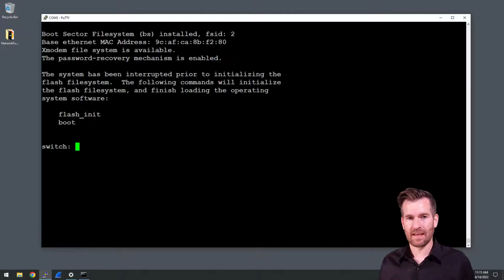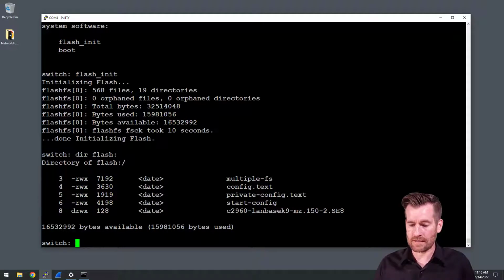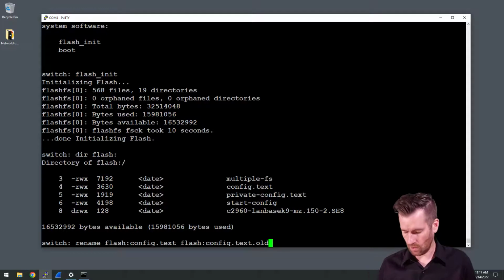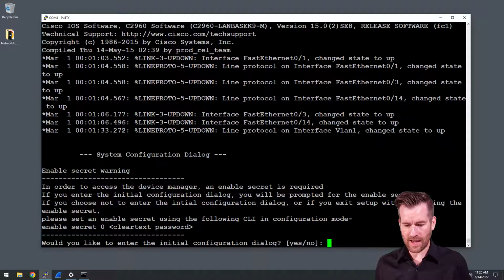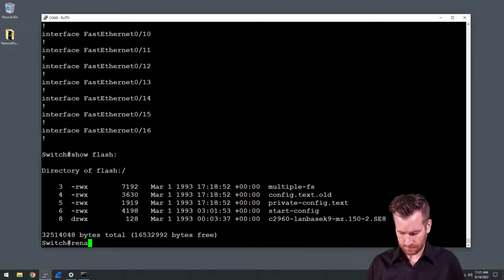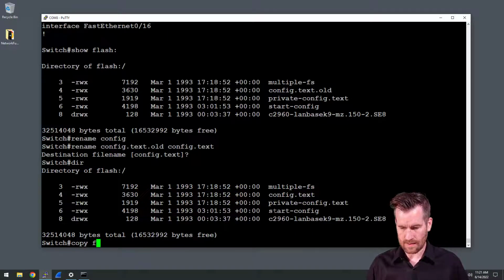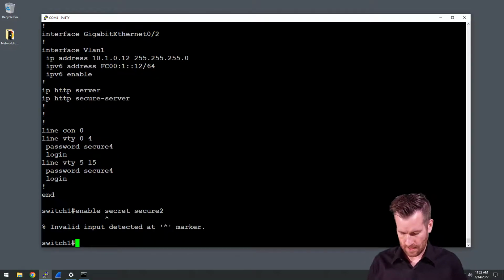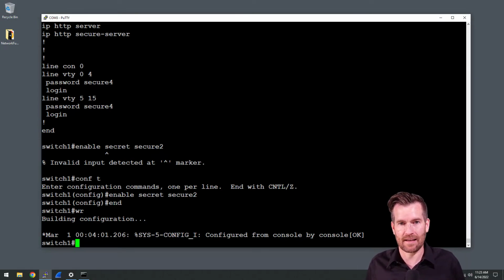CCNA Networks 4-5: DEMO: Recovering from lost password, Switch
🔄 Entering Password Recovery Mode: Learn how to initiate password recovery mode by power cycling the switch and accessing the recovery options. Discover the key steps to bypass the configuration file and boot up the switch with a fresh image.

🔍 Navigating Flash and Configurations: Dive into the flash memory to locate the configuration file and understand how to rename it to bypass the existing configurations during boot-up. Follow along as we reboot the switch and observe the changes in the configuration.

💡 Restoring Configurations and Setting New Passwords: Gain insights into restoring the original configurations and setting up a new password to ensure secure access to the switch. Explore the process of saving the configurations and rebooting the switch with confidence.

🔒 Enhancing Network Security: Empower yourself with the knowledge to recover lost passwords and maintain network security effectively. With these invaluable skills, you can troubleshoot and manage your Cisco switches with ease!

Don't let a lost password hinder your network operations! Follow our comprehensive guide to regain control of your Cisco switch and keep your network secure. 💪🔐